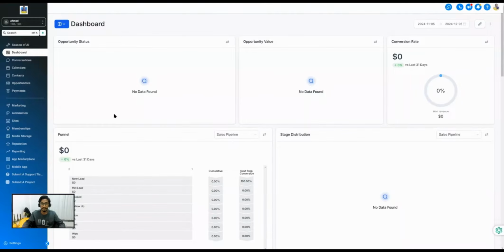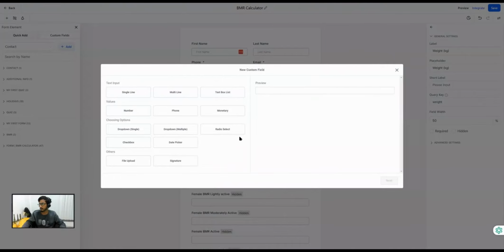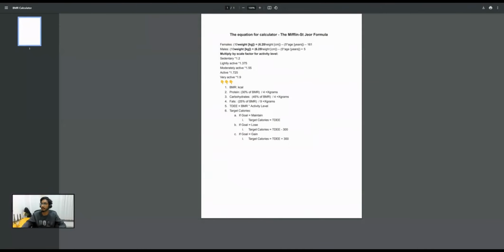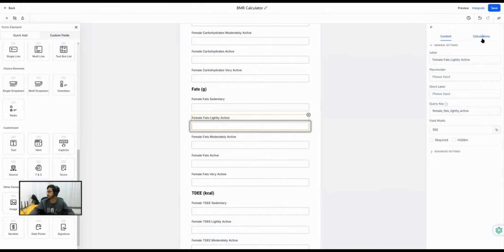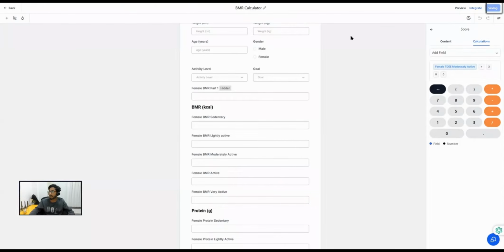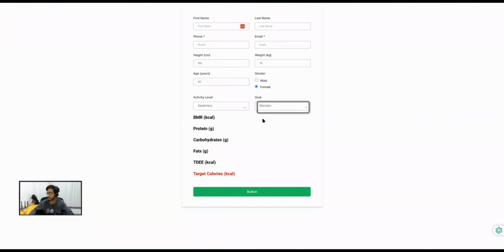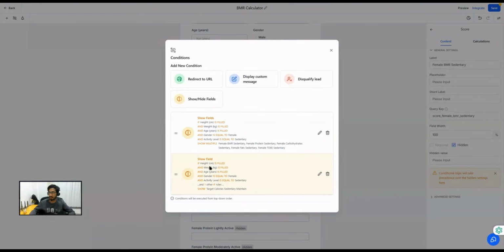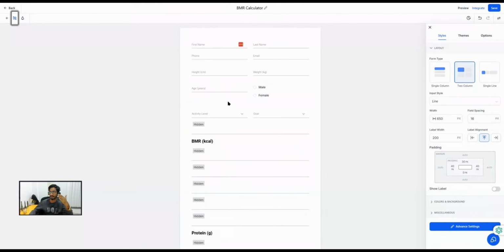BMR Calculator in GoHighLevel | How to Create a Calculator in GoHighLevel | No Coding Required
In this video, I’ll show you how to create a BMR (Basal Metabolic Rate) Calculator inside GoHighLevel using only the platform’s default features—no coding, no third-party integrations!

Whether you need a BMR calculator or any other type of calculator for your business, this step-by-step guide will help you build it easily within GHL.

🔹 What You’ll Learn:

1. How to set up custom fields for calculator inputs
2. Creating the calculation logic inside GoHighLevel
3. Displaying the results dynamically

Say goodbye to hiring developers and start leveraging GoHighLevel's powerful features to enhance your business!